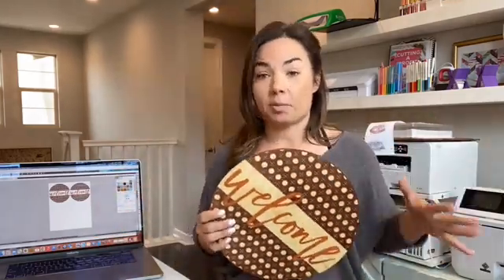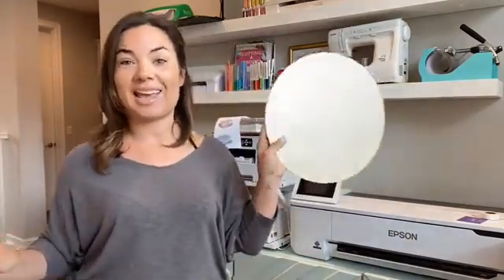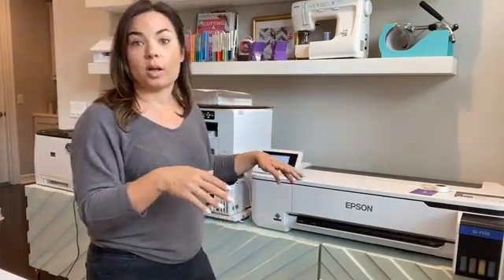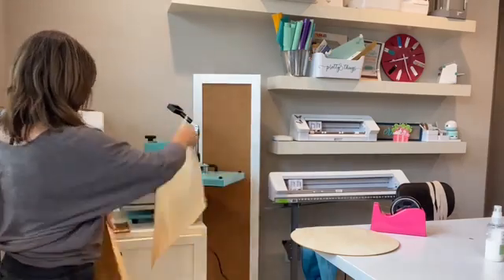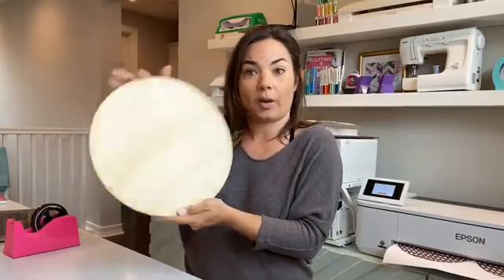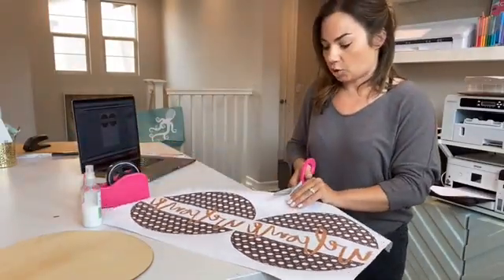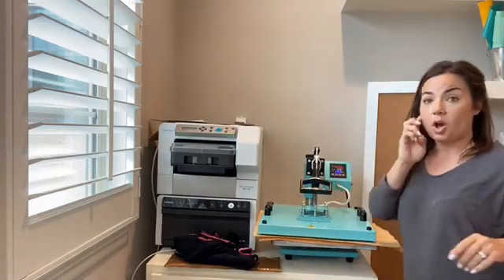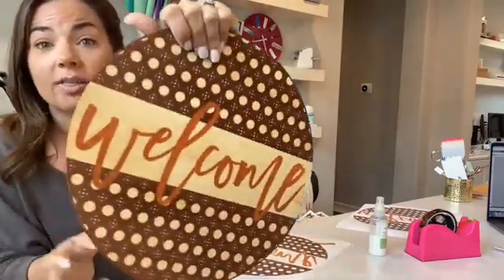How to Get Faux Wood Stain Look with Sublimation on Wood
Get the Faux Wood Stain look by sublimating on wood! | Silhouette School Blog 😍 Did you know you can sublimate wood with sublimation transfer and get the faux wood stain look without stain! 👇 SUPPLIES and MORE INFO and IMPORTANT LINKS!👇

❤️ Wide Format Epson F570 Sublimation Printer ($150 Off in May 2022)
😍 Sublimation Spray

You can find a FREE WRITTEN tutorial for how to sublimate wood with sublimation spray here on Silhouette School Blog

BE (OR BECOME) A SILHOUETTE BOSS LADY! With my CUTTING A PROFIT Videos & BEST SELLING Silhouette eBook 👇

⏰ SAVE TIME Crafting! Let SO FONTSY do the DESIGNING for YOU ⏰